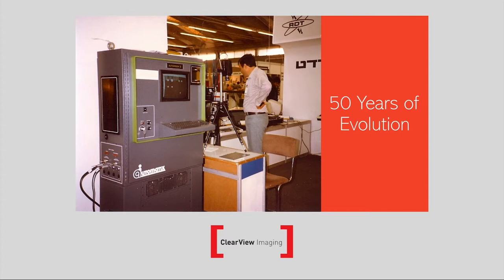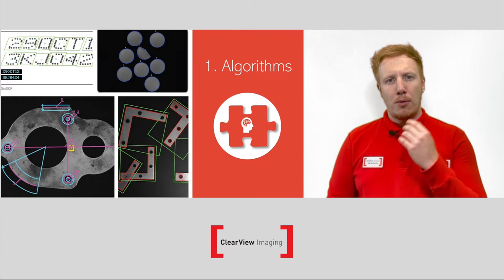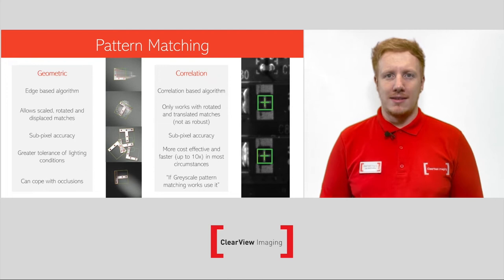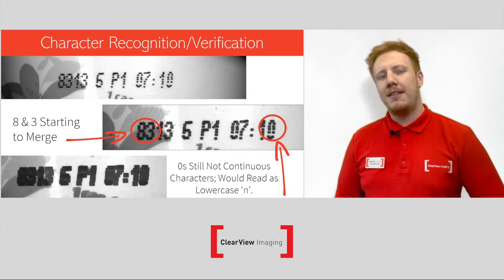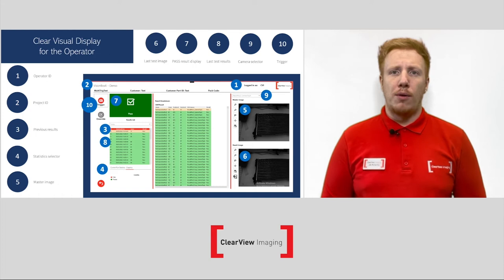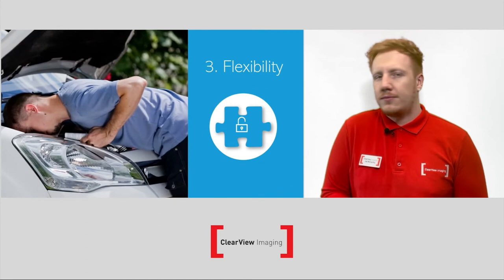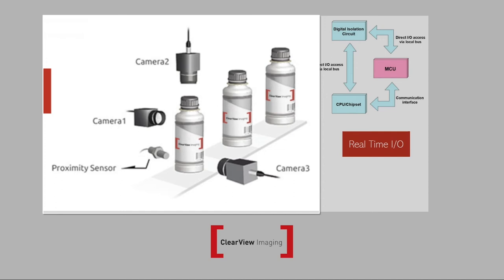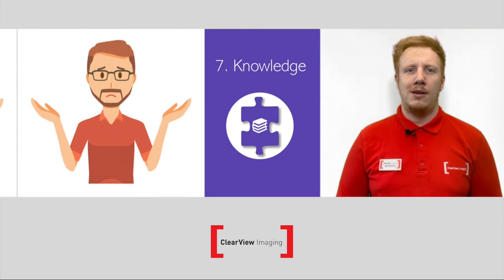How to Solve the Machine Vision Puzzle: 7 Steps to a Successful Vision System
Sometimes, vision systems fail. Why?

Join our machine vision expert Jak as he answers this question, and explains the 7 essential steps to ensure success in machine vision systems.